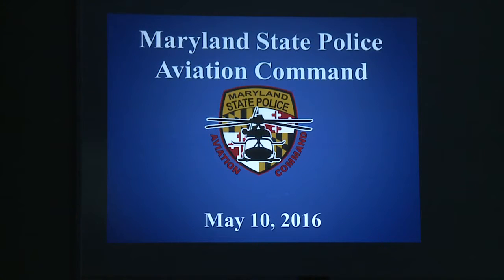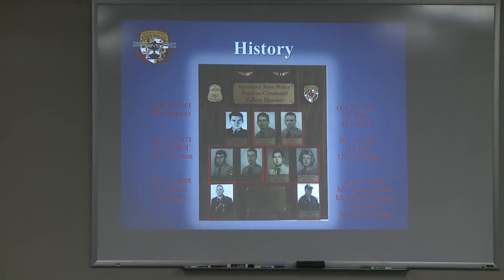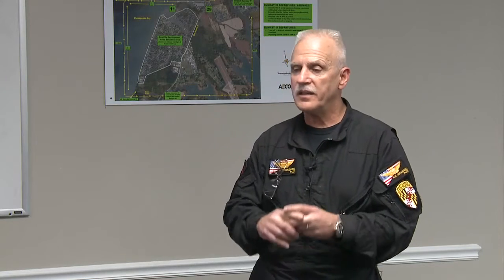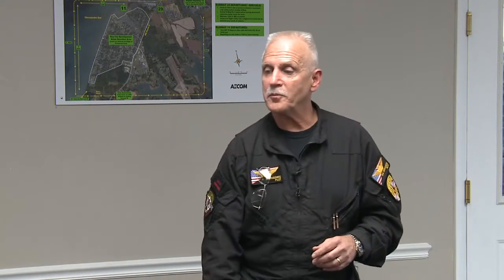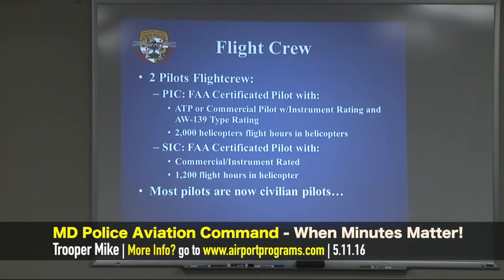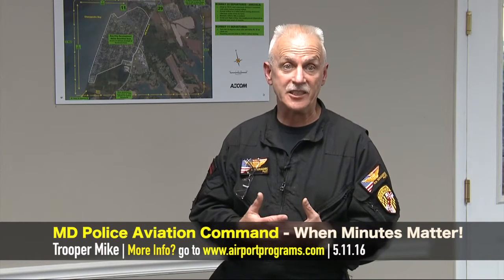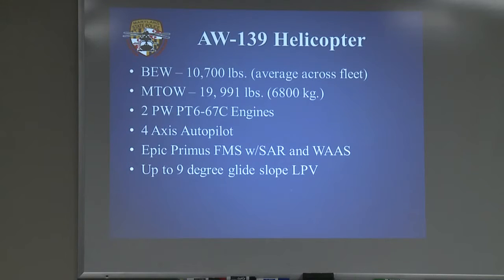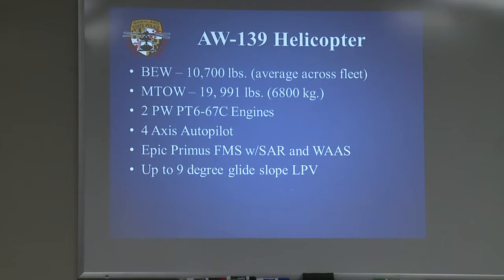Aviation Seminar: Maryland State Police Aviation Command " When Minutes Matter!"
On May 11, 2016 we joined Trooper Mike for an exciting overview of the Maryland State Police Aviation Command and the AW-139 Helicopter they use. Find more information about these FREE programs Seminars are held once a month on Wednesday nights beginning at 7pm at the Bay Bridge Airport, Stevensville, MD.

And you have cable watch us on Atlantic Broadband Channel 7